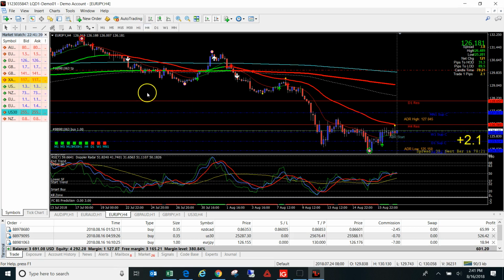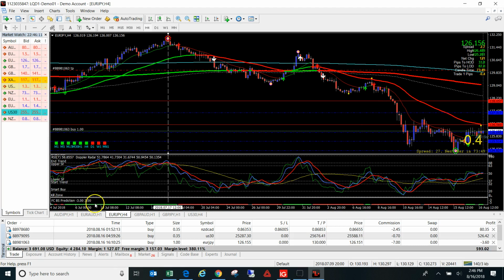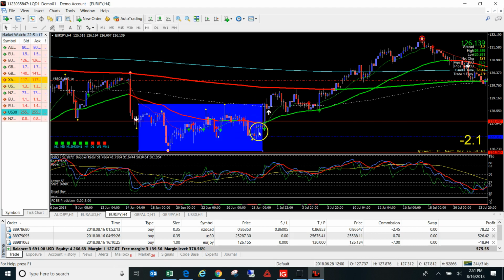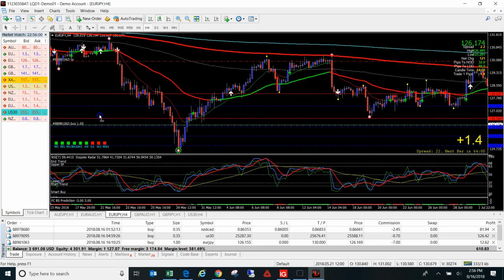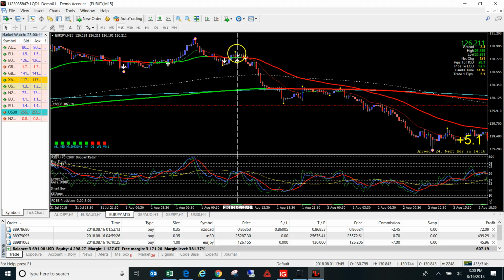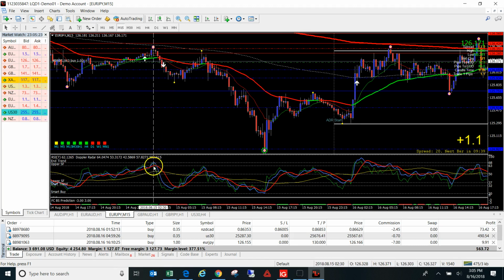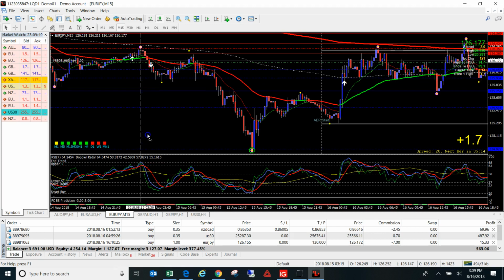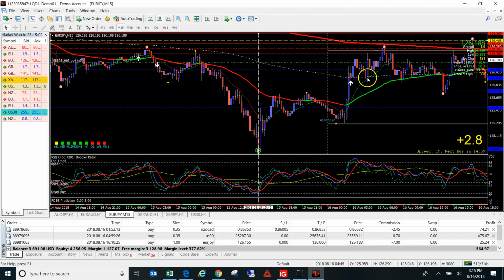FC PRO SIGNALS: Tips For Getting The Best Entry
Hit Me Up On Telegram: @HottiePippin